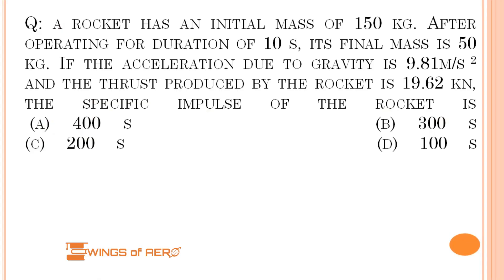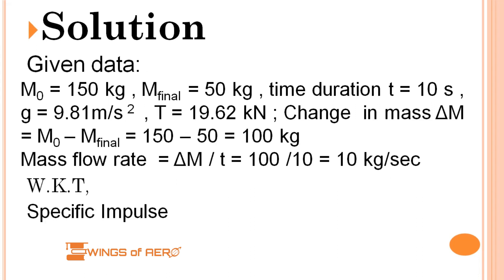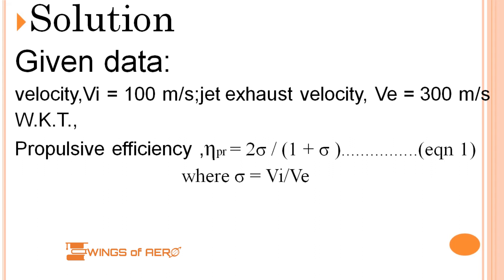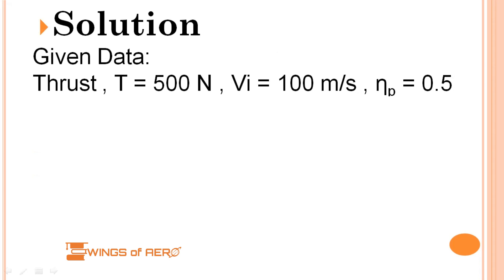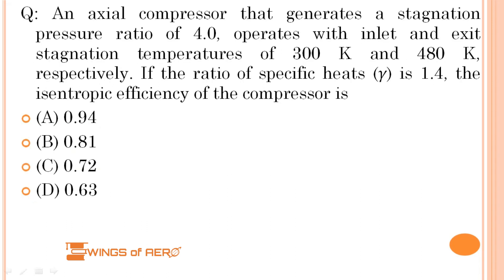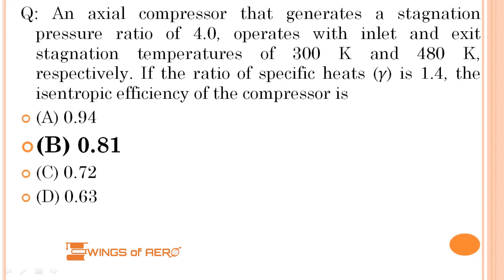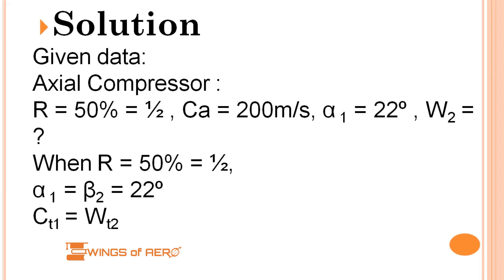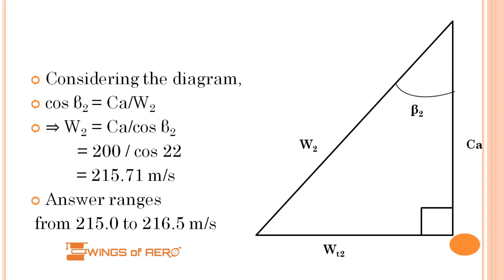Aerospace Propulsion Q&A || GATE || Competitive Exam